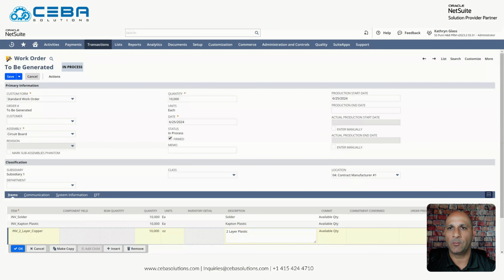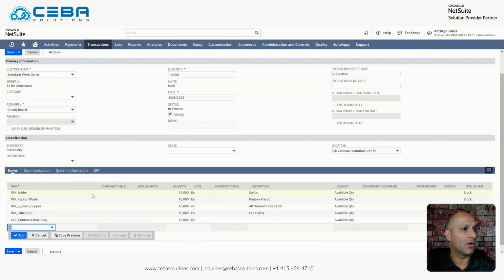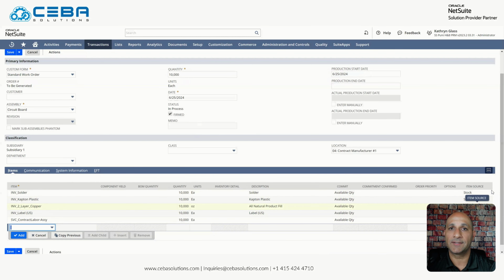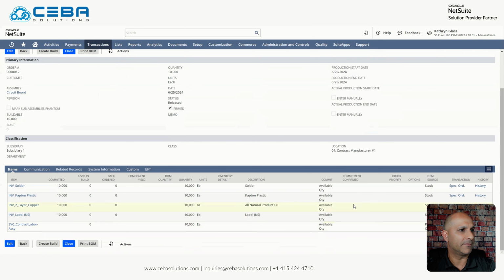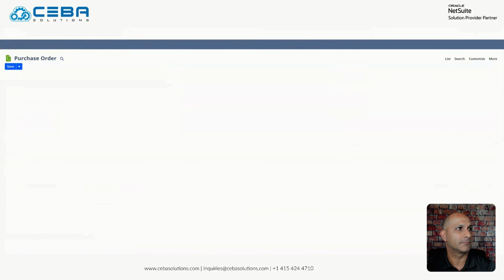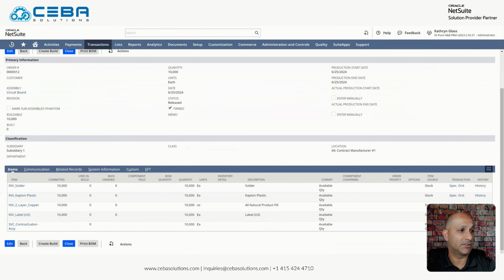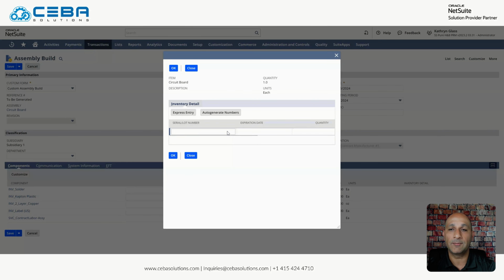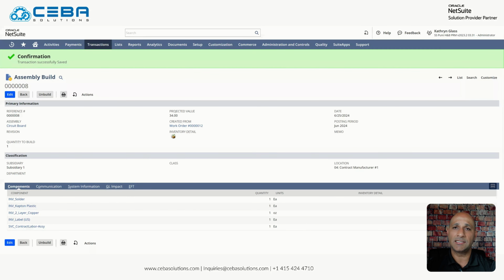NetSuite - Work Order and Manufacturing | Streamlining Work Order and Manufacturing in NetSuite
In this video, we dive deep into NetSuite with a focus on Work Order and Manufacturing. Whether you're managing production batches or complex manufacturing processes, mastering work order and manufacturing in NetSuite is essential for efficiency and quality control.

📊 What You'll Learn:
- How to set up and customize work orders in NetSuite.
- Key steps to streamline manufacturing processes.
- Tips for leveraging NetSuite's robust tools for manufacturing.
- Real-world examples of successful work order and manufacturing implementations.

🔧 Key Features Covered:
- Creating and managing work orders
- Automating manufacturing workflows
- Detailed reporting and analytics
- Best practices for manufacturing companies using NetSuite

Let's streamline your work order and manufacturing processes in NetSuite together!